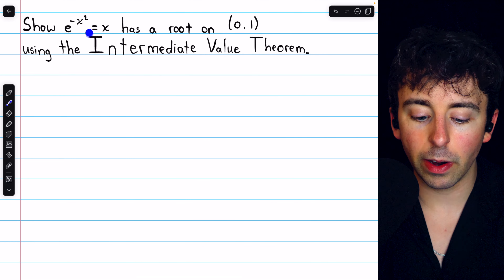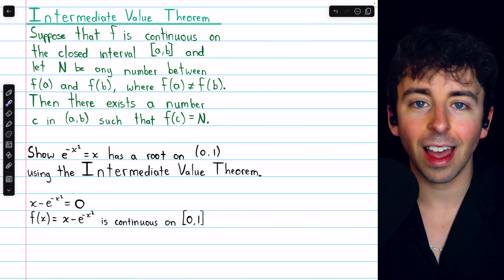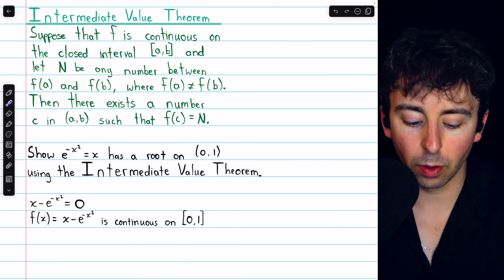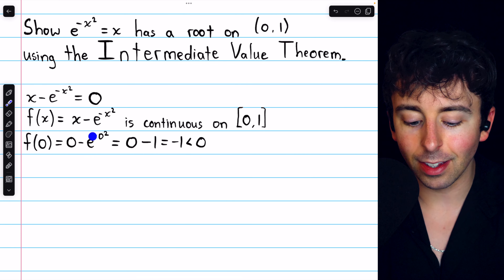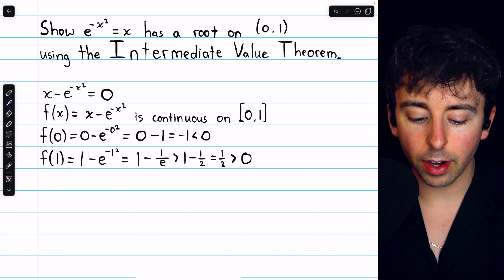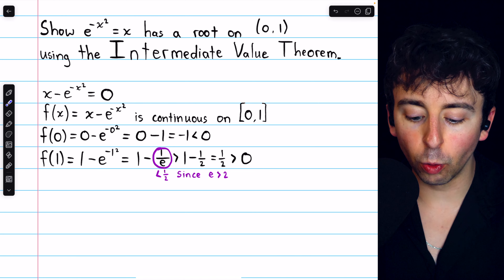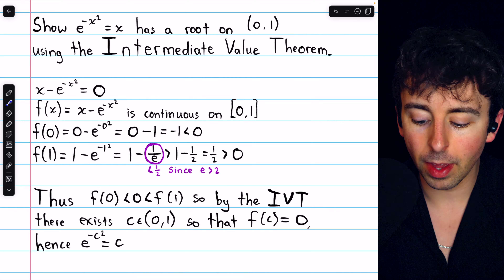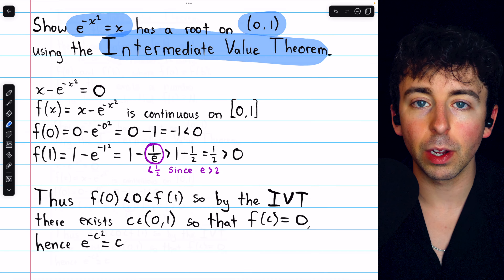Show e^(-x^2)=x has Solution with Intermediate Value Theorem | Calculus 1 Exercises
We show e^(-x^2)=x has a solution on the interval (0,1) using the intermediate value theorem. This requires us to move everything to one side, yielding x-e^(-x^2) = 0, then we will use the intermediate value theorem on the continuous function f(x)=x-e^(-x^2).